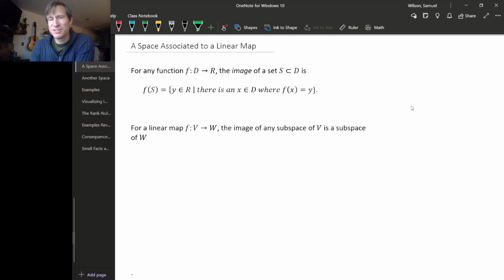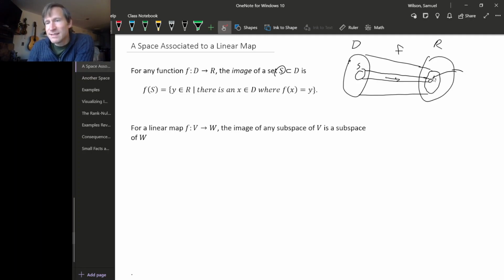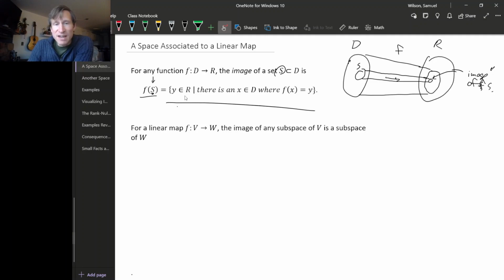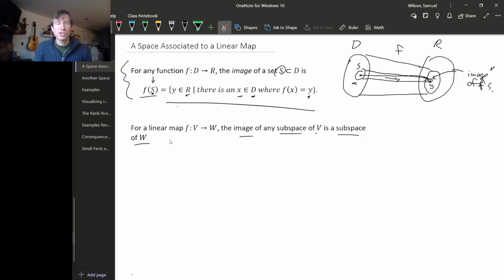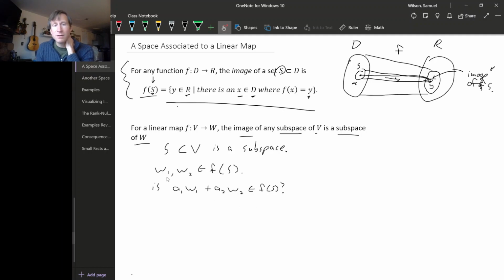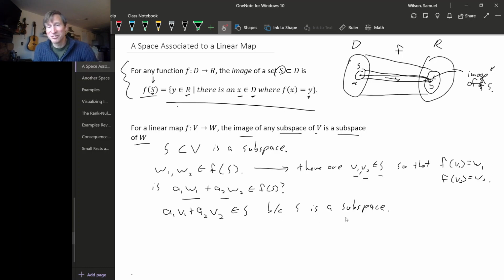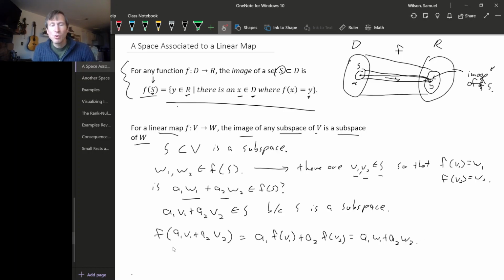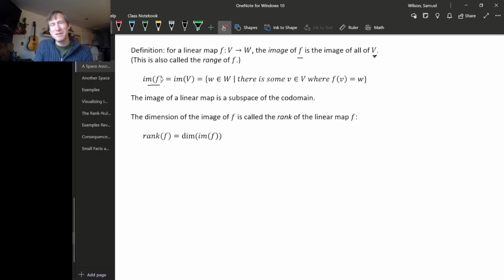Three.II.2 2 - Image